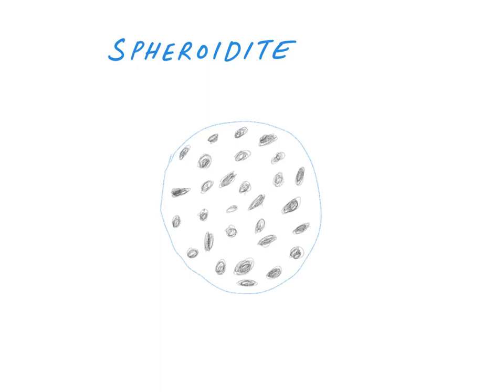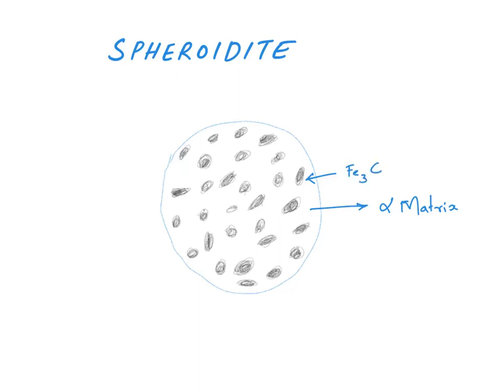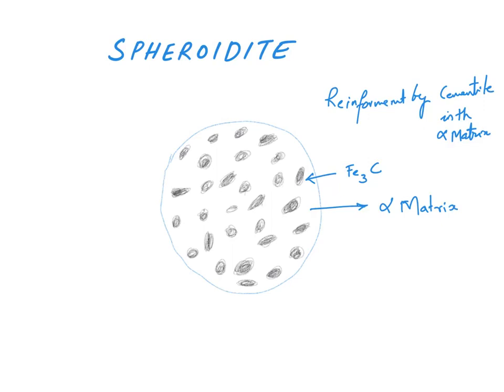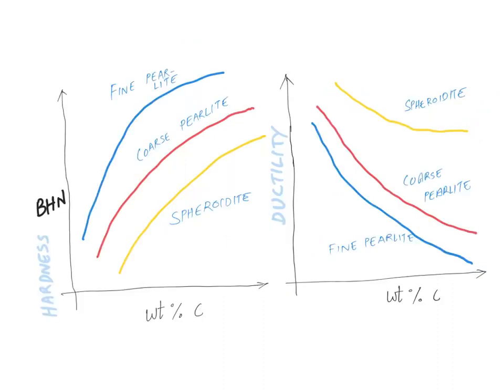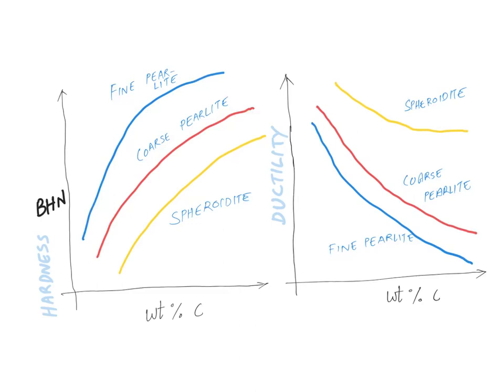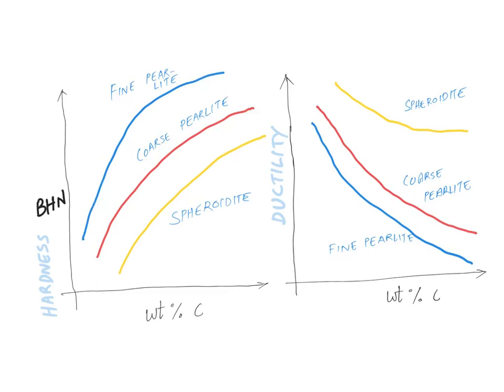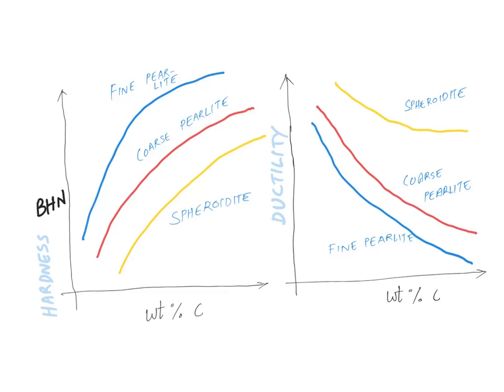Mechanical Properties of Iron Carbon Alloys : Spheroidite Microstructure